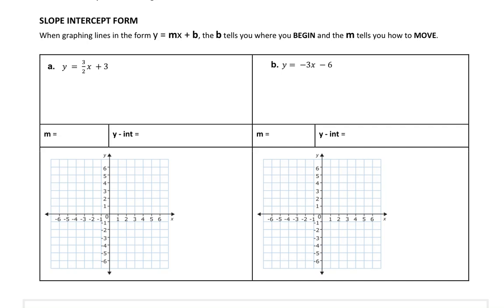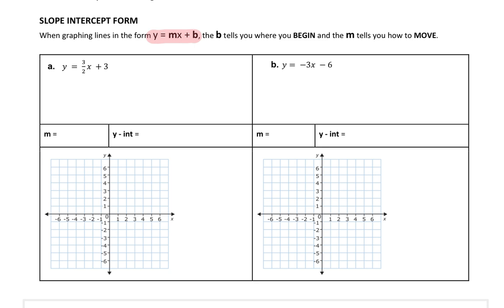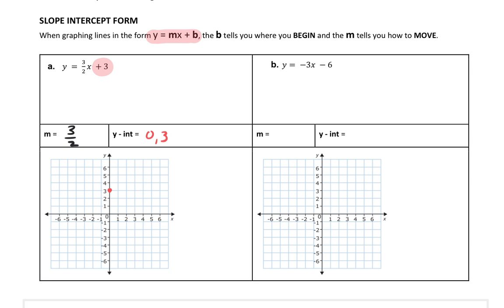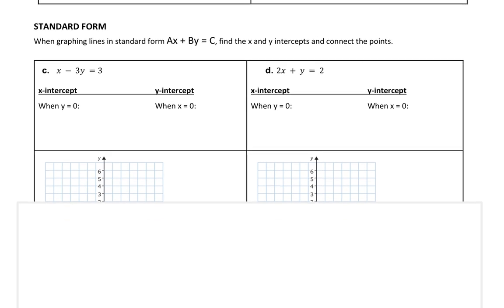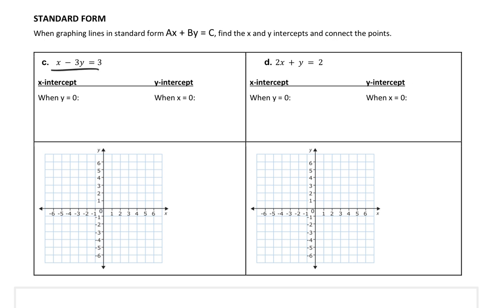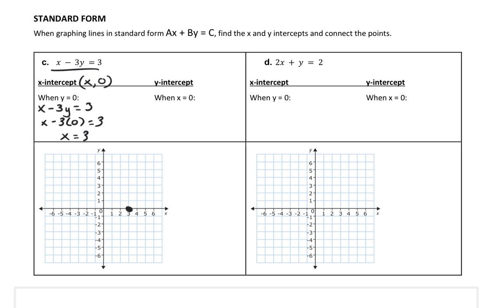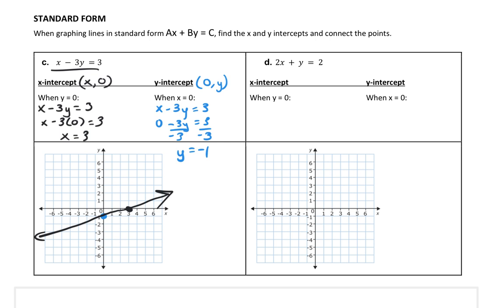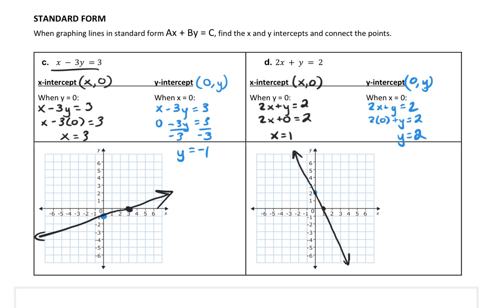A2 1.3A Notes - Part 2 Graphing Linear Functions